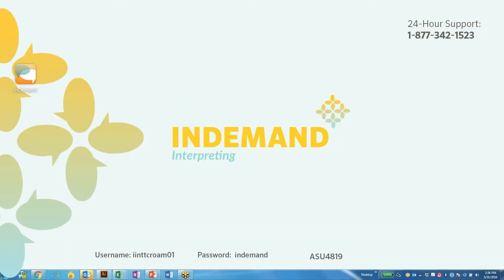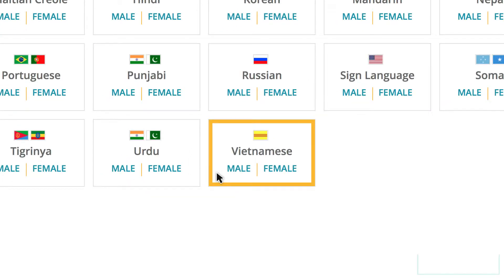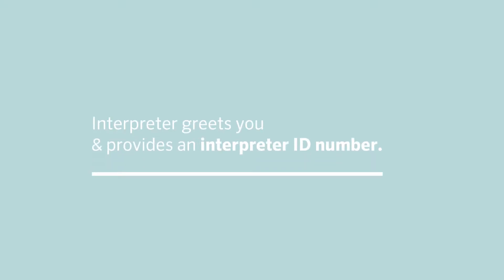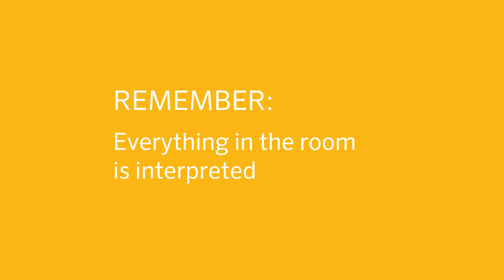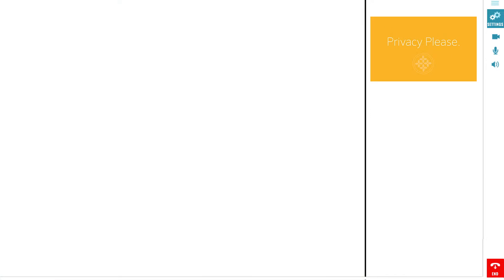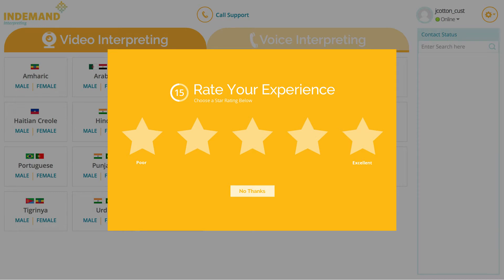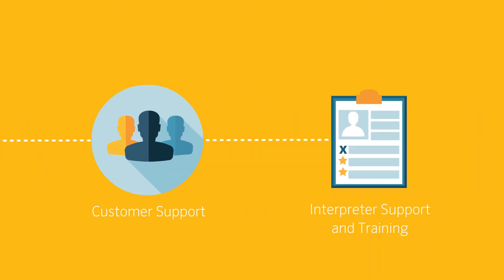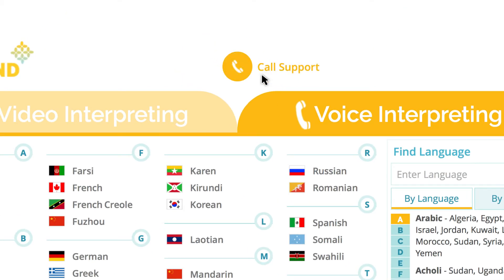How to Use VRI from InDemand Interpreting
A step-by-step tutorial of how to use InDemand Interpreting's video remote interpreting technology.
Anytime, Anywhere access to certified medical interpreters in over 29 languages.  24/7/365 access to an interpreter in 30 seconds or less.